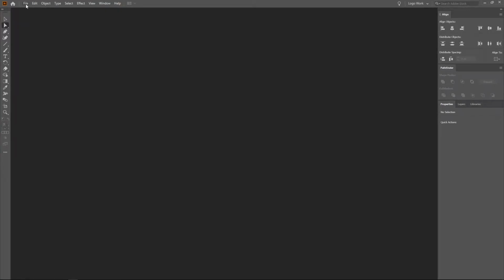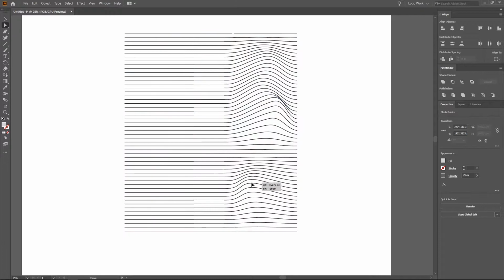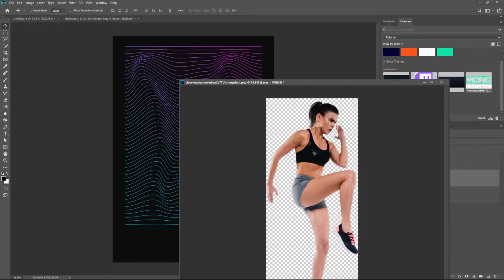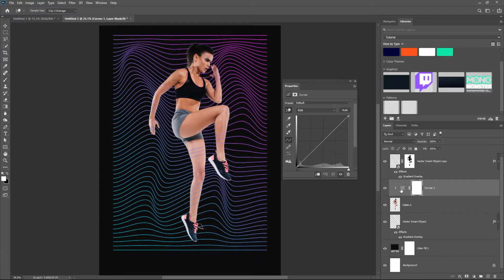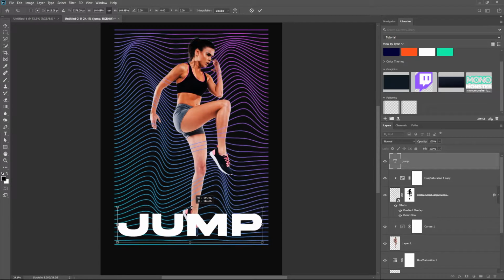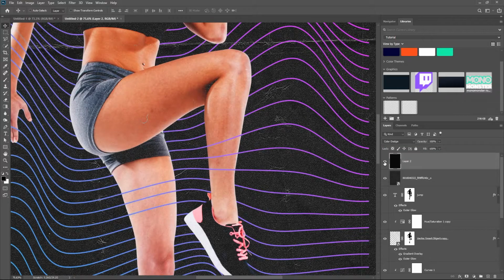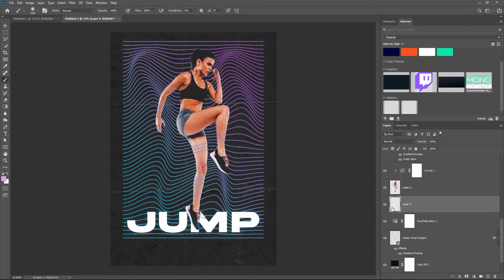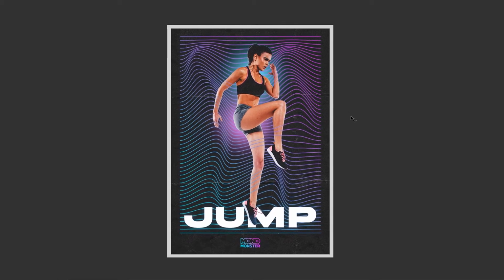Retro Synthwave Poster Design Tutorial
In this video we will take a looking at creating stylised wavy lines that’s widely used in synthwave and popular in album art. We will also look at incorporating what we’ve made into a cool retro poster design.